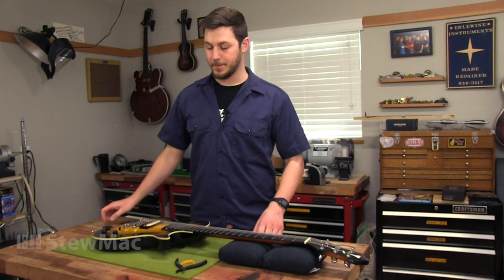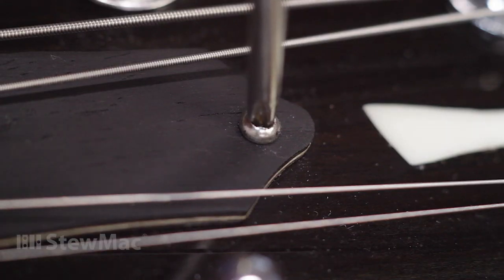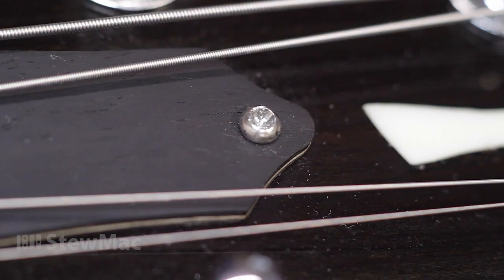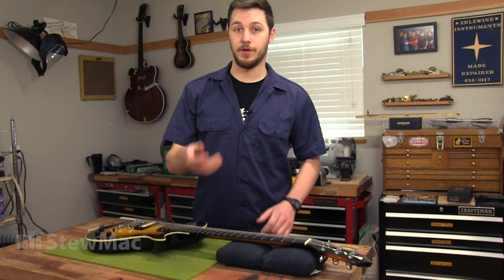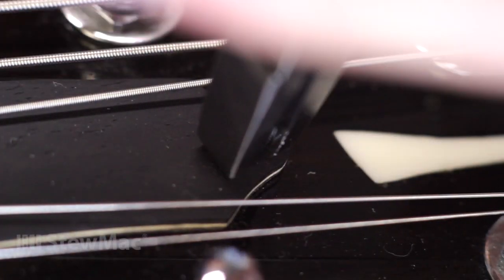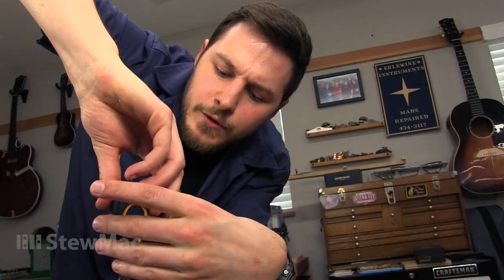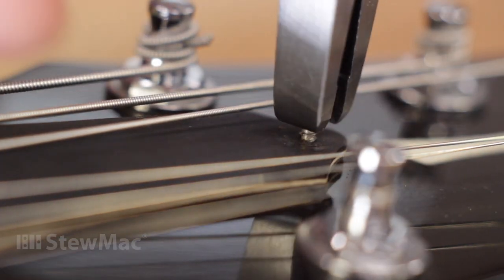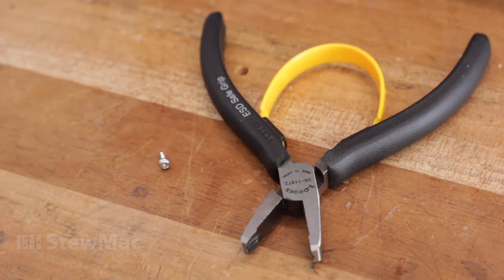Get a grip with Screw Removal Pliers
Stripped out screw head? No problem!
Removing stripped out screws is always a pain. Use this handy set of pliers to grip and remove screws with stripped or damaged heads.